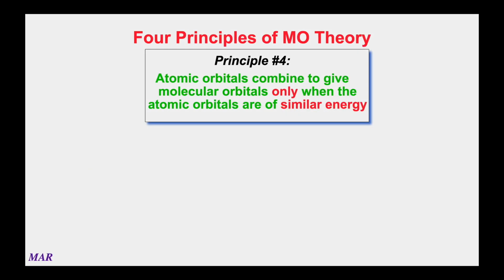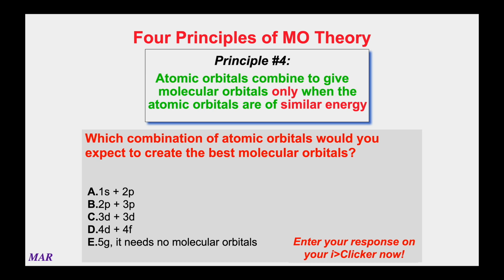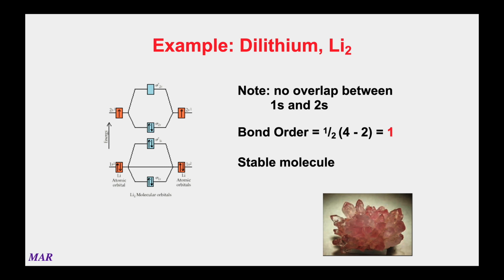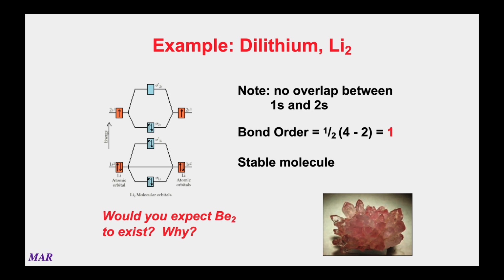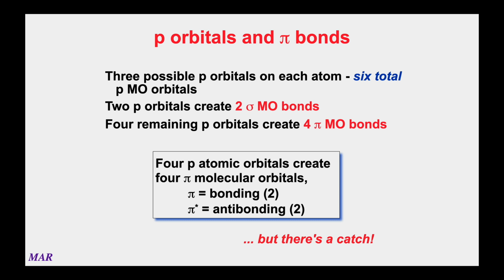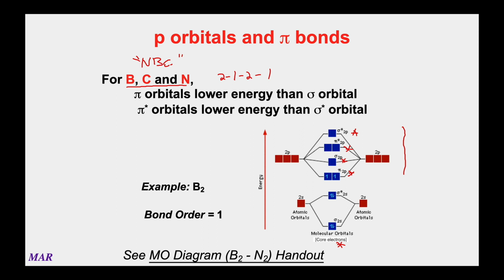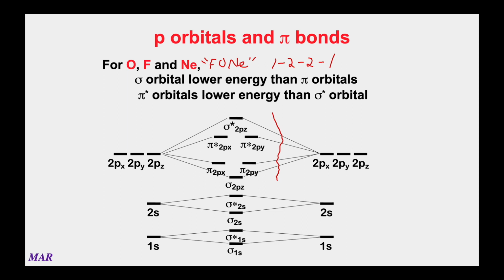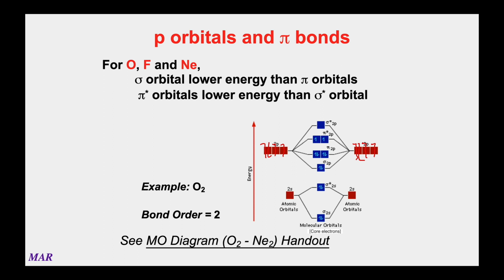CH 222 Screencast "Molecular Orbital Theory and Pi Bonds"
"Molecular Orbital Theory and Pi Bonds" - a Screencast from Chemistry 222 for students of Dr. Michael Russell's classes at Mt. Hood Community College in Gresham, Oregon, USA.